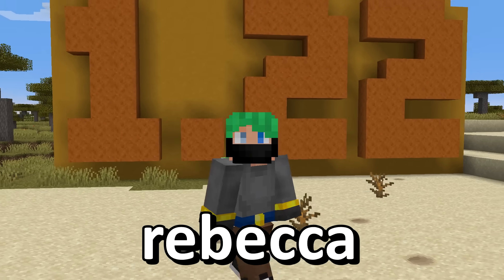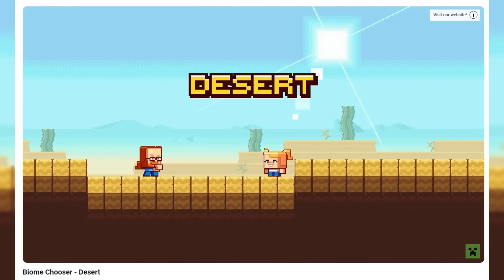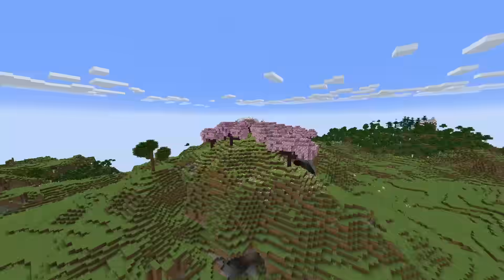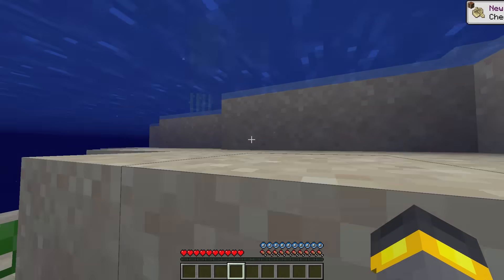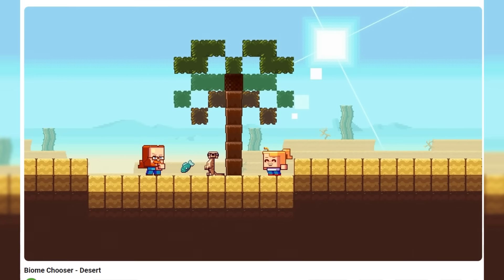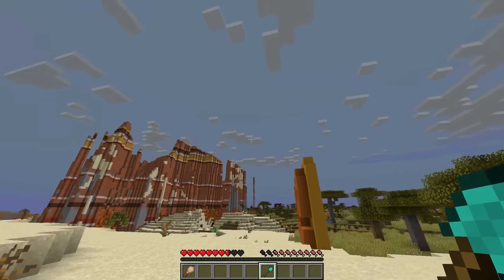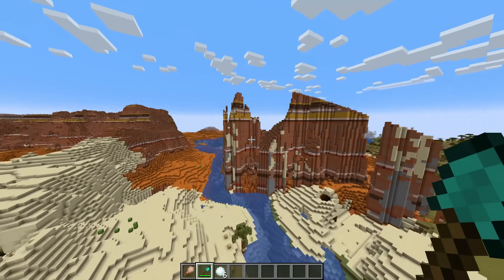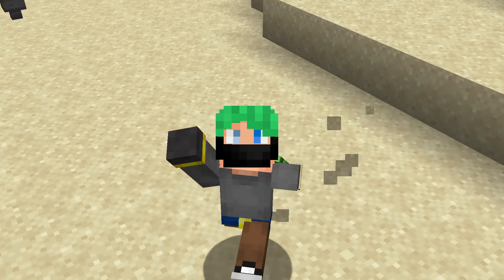Every Minecraft 1.22 DESERT UPDATE Hint + Teaser!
Minecraft 1.21 updated dungeons but didn't add anything to do with a new wood type, biome revamp, or anything really on the surface. What is Minecraft 1.22 and could Minecraft 1.22 be a desert update?

if you read this comment "sandy"